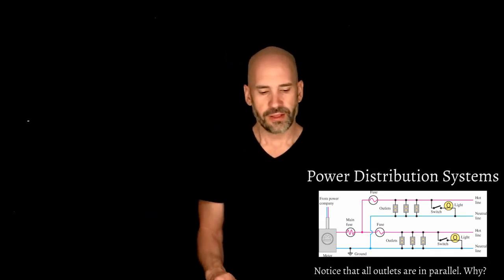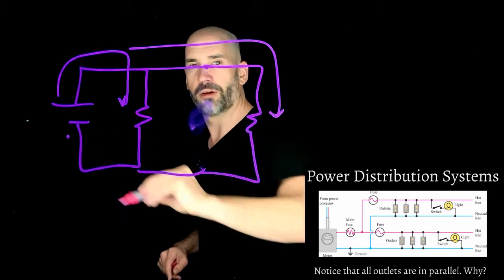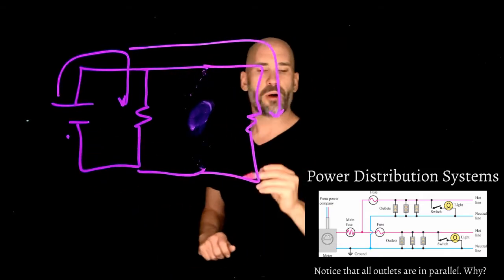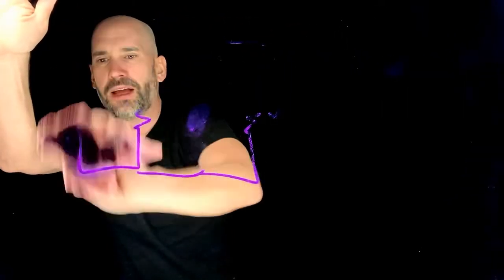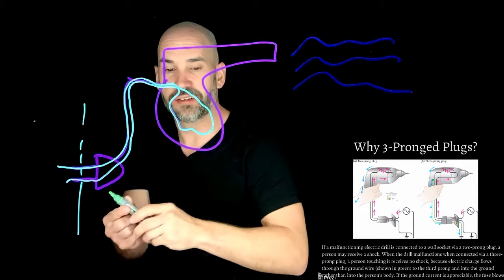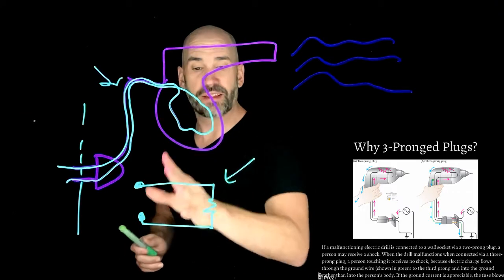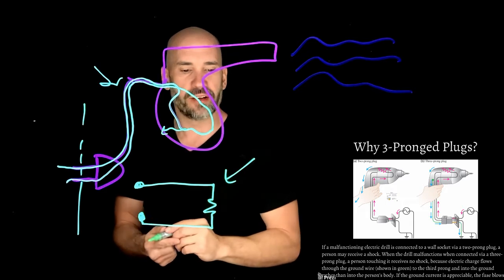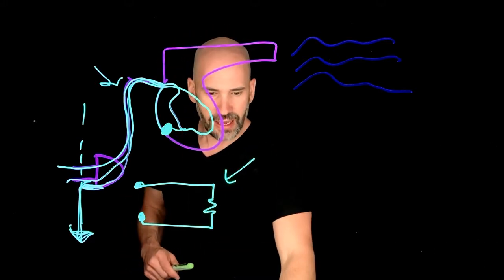Circuits - Miscellaneous Stuff